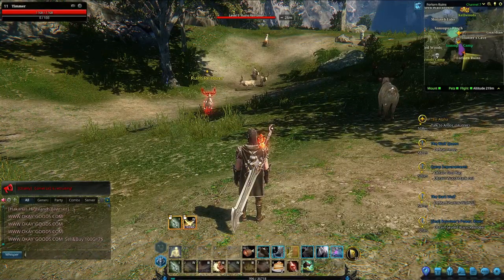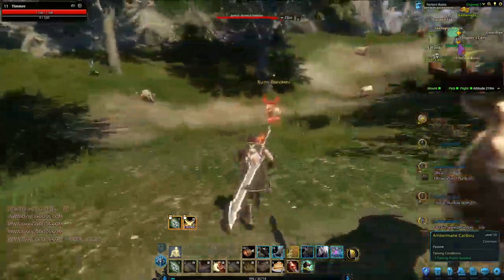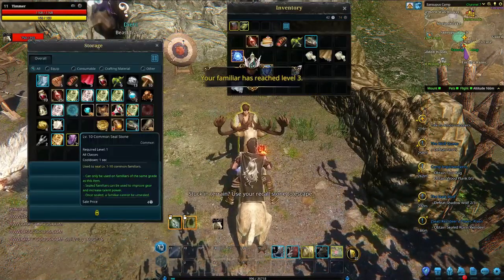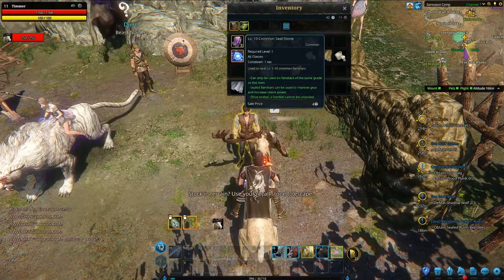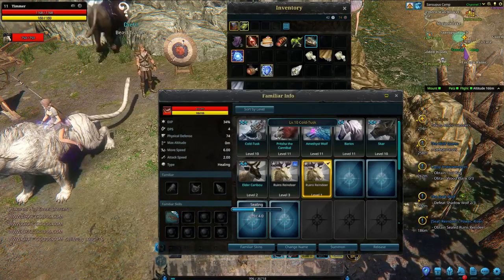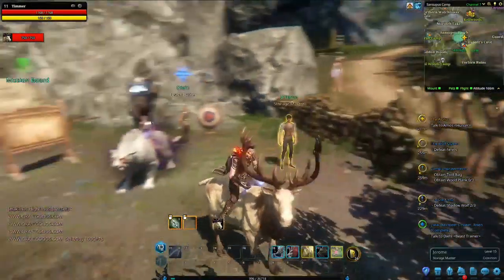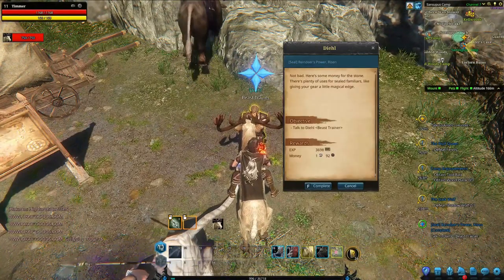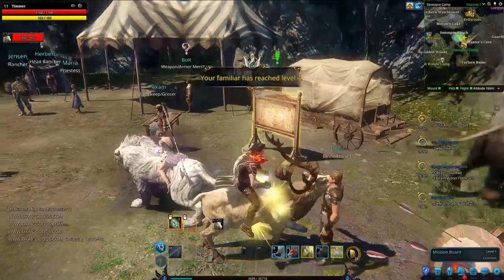Riders of Icarus - How to Complete "Obtain Sealed Ruins Reindeer" Quest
In this episode i show you how to complete the "Obtain Sealed Ruins Reindeer" Quest. It took me awhile off video to get this done and forgot that i needed the Lv. 10 common seal stone.

Check out this guy!